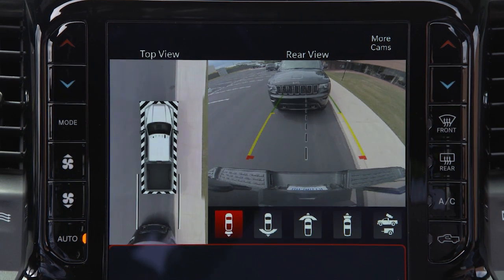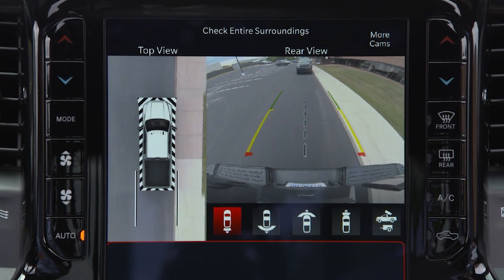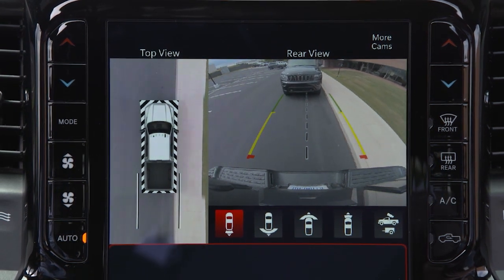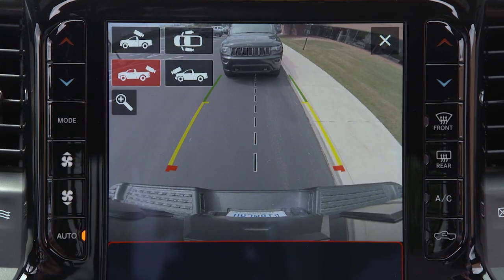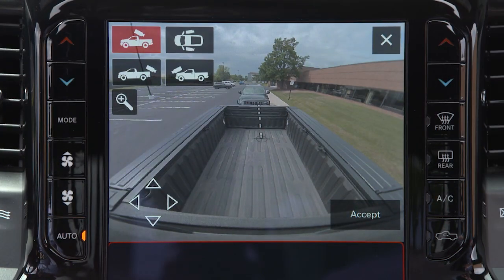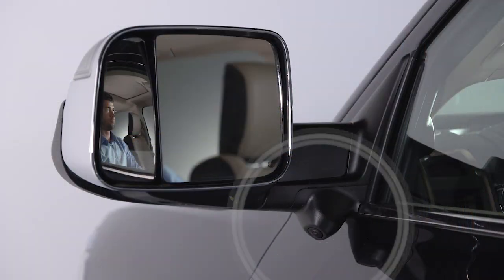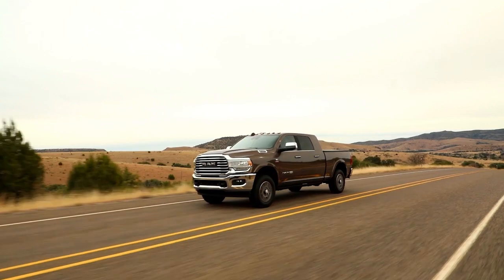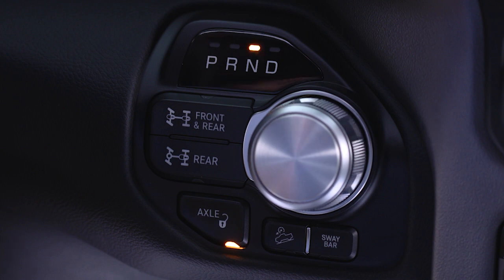Surround View Camera | How To | 2025 Ram Trucks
Your Ram truck features the available Surround View Camera system, which activates when driving in reverse for increased safety when parking. This video demonstrates the various front camera, side mirror camera and rear camera views.